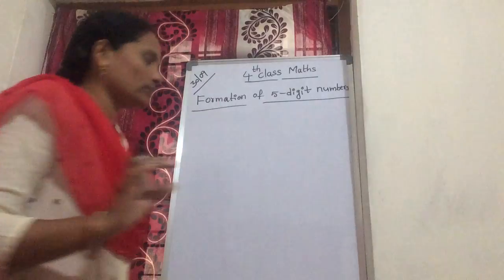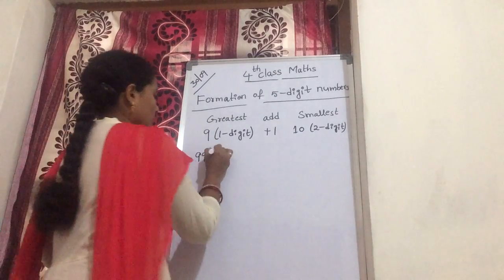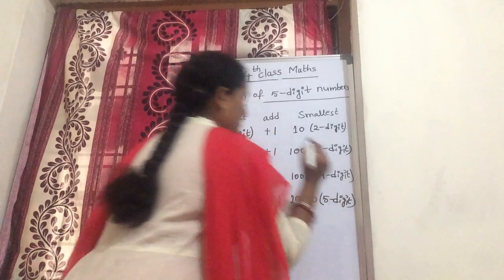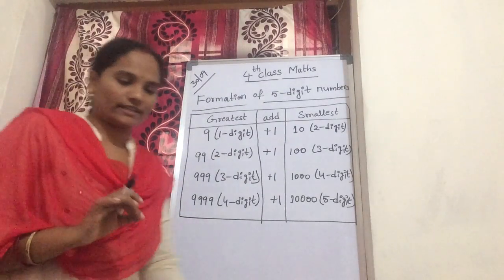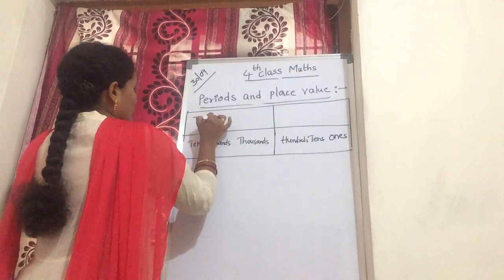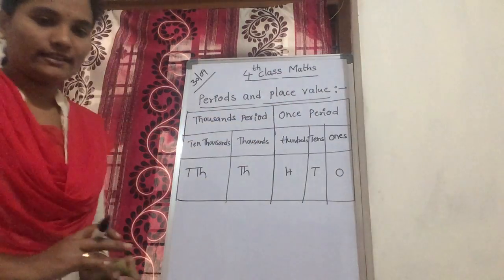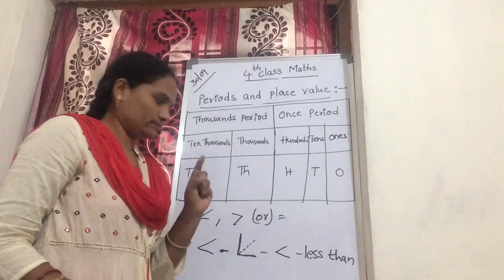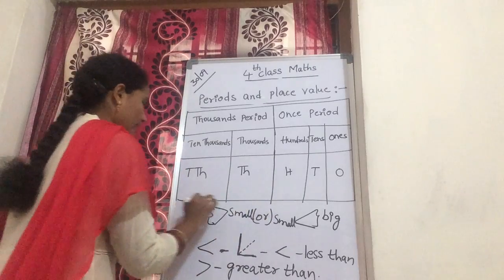4th Class - Mathematics- 30/09/20